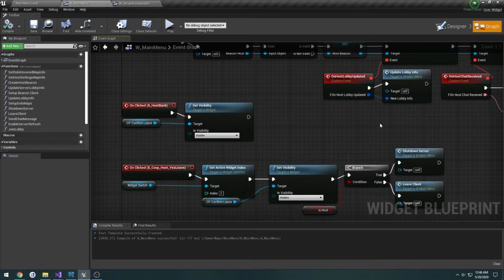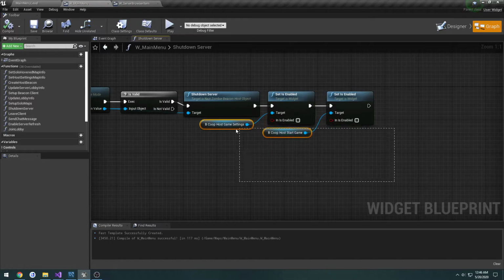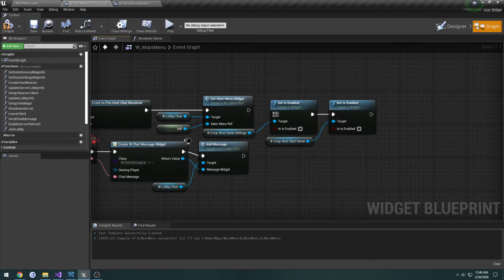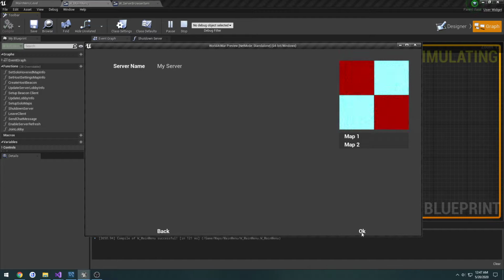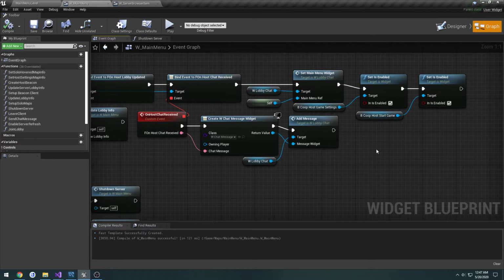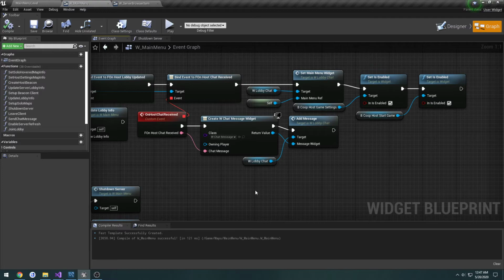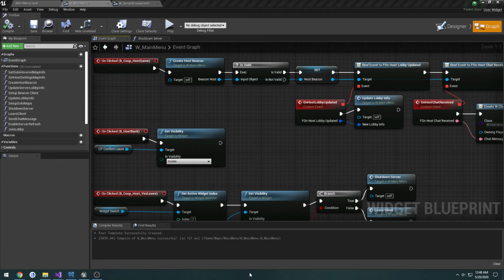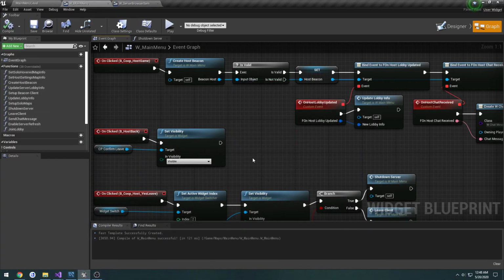Unreal Engine C++ Nazi Zombies: 67: "Lobby: Fix Host Button Bug"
In this video we fix a minor bug that gets created when the host hosts a server, leaves, and then hosts another server.